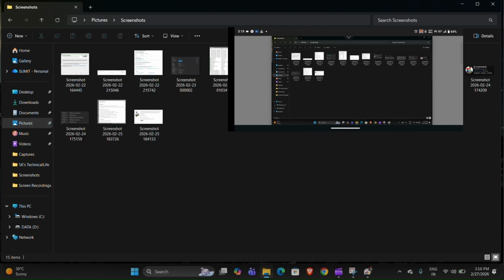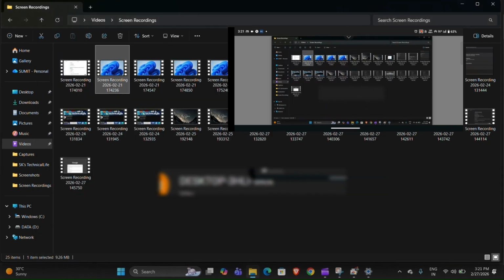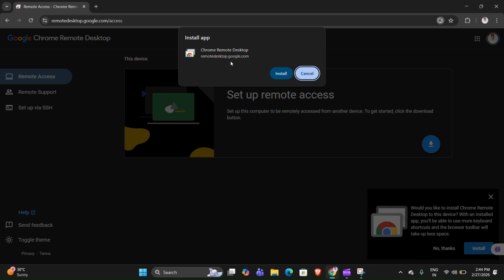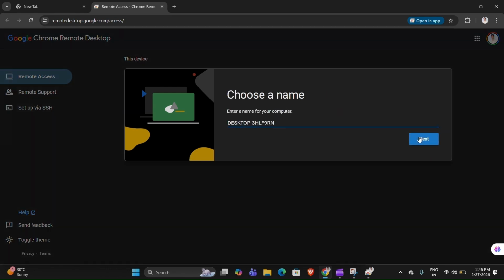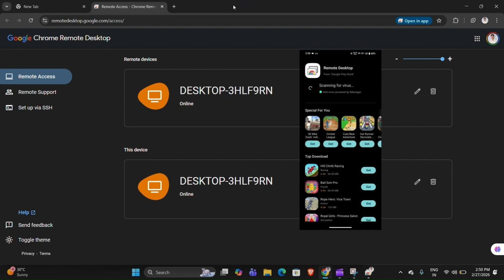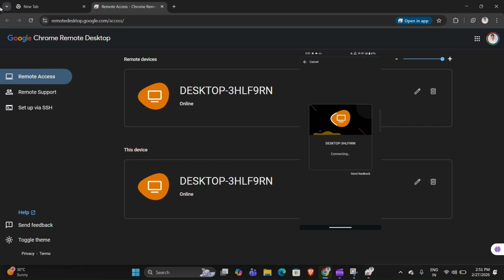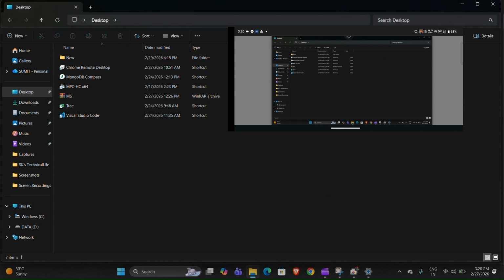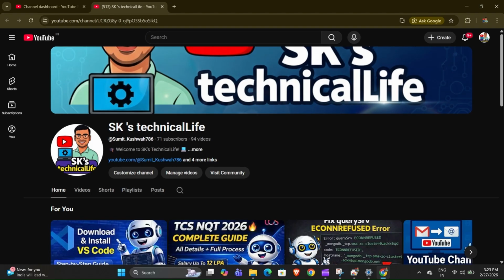Control Your Laptop from Anywhere 🌍 | Full Remote Access from Any Device (Step-by-Step Guide)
Want to access your laptop when you are not at home?
Need an important file urgently?
Want to operate your PC from another device?

In this video, I explained step-by-step how you can control your laptop from anywhere using any device — mobile, tablet, or another computer.

This is not just file sharing.
This is full remote access, where you can:

✔ See your laptop screen live
✔ Open files and folders
✔ Use software and applications
✔ Control mouse and keyboard
✔ Access your PC from anywhere in the world

I also explained important settings you must enable before leaving your laptop, so you can access it anytime without problems.

This method is very useful for:

• Students
• Office workers
• Remote workers
• IT support
• Anyone who needs urgent laptop access

Make sure your laptop stays connected to the internet and powered on for remote access to work properly.